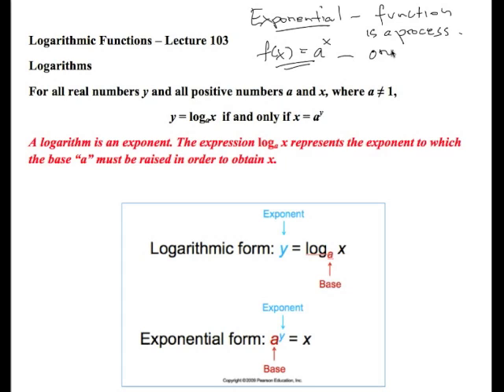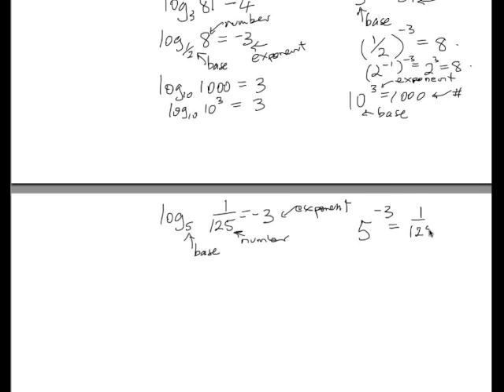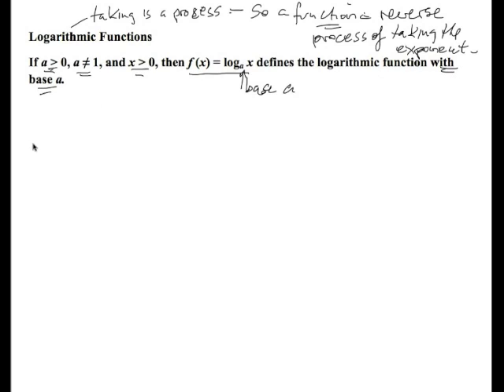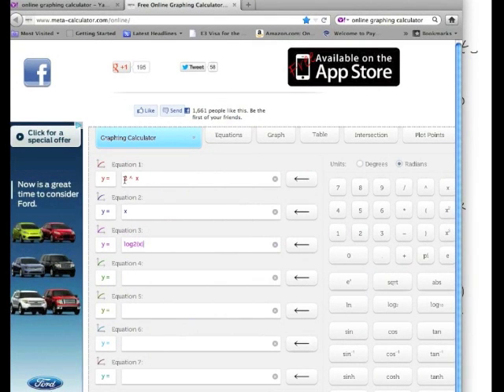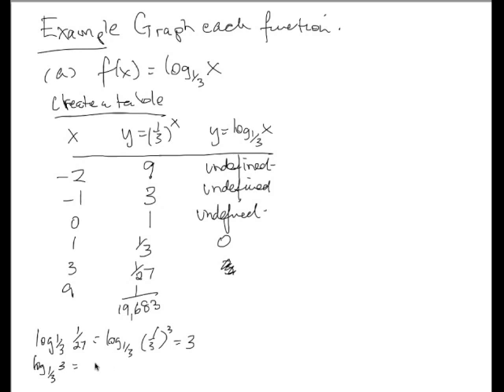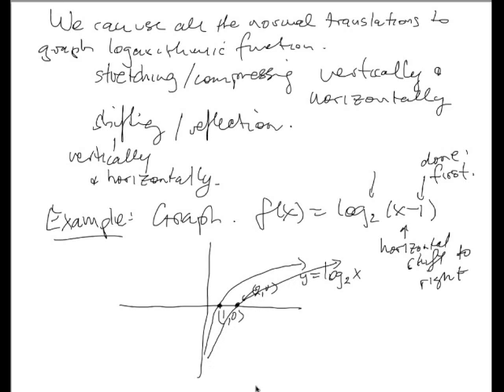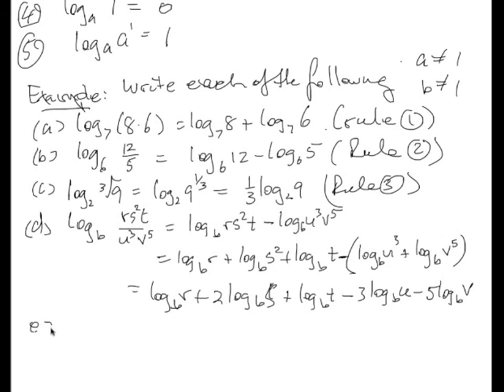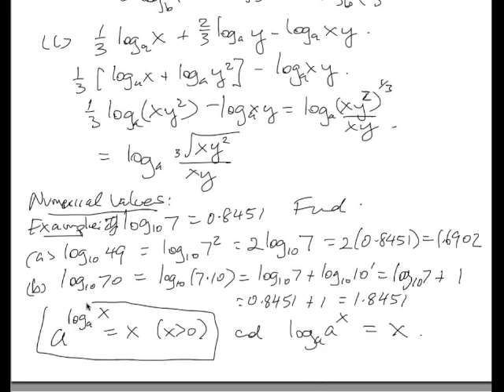Logarithmic Functions-Lecture 103.m4v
This video discusses logarithmic functions It demonstrates how to solve logarithmic equations, how to graph logarithmic functions and how to use the properties of logarithms.